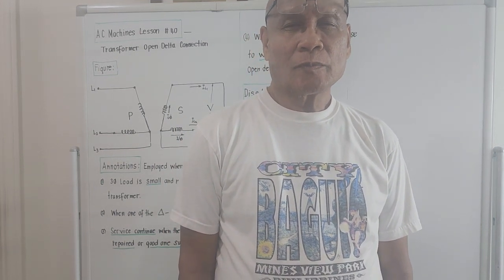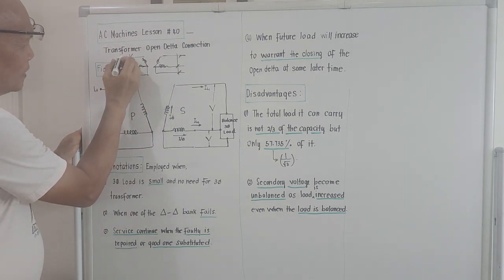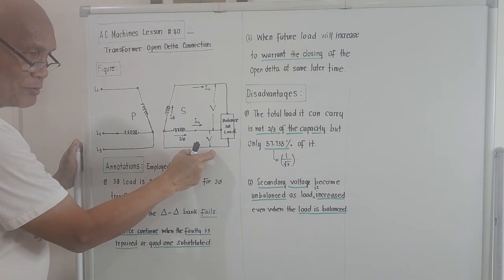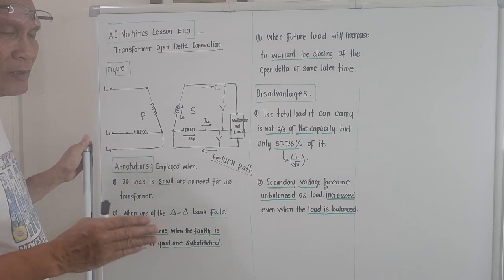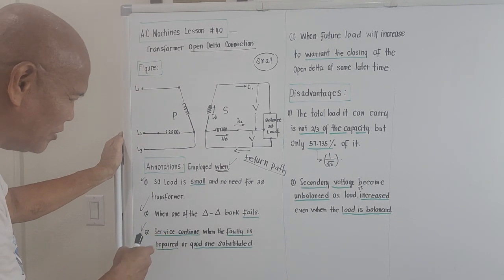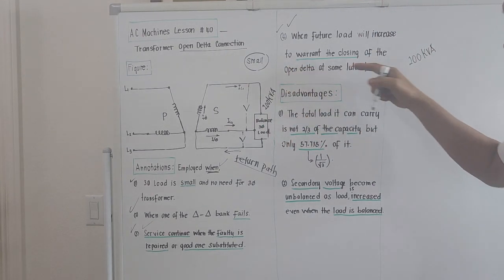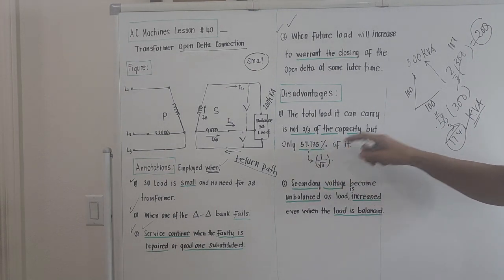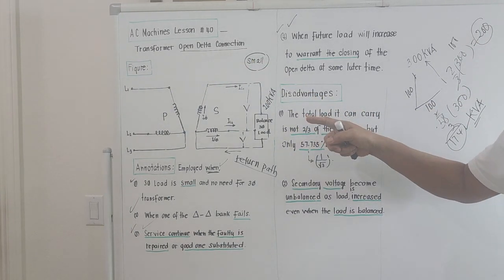AC Machines Lesson #40 _ Transformer Open -Delta Connection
Concepts of open-delta connection. open-delta